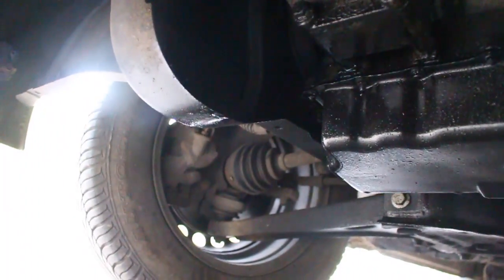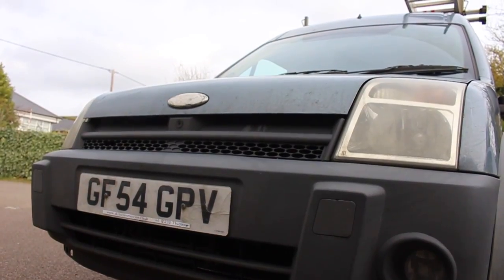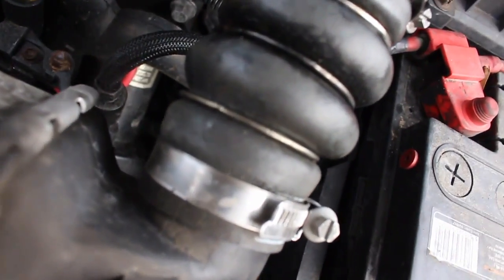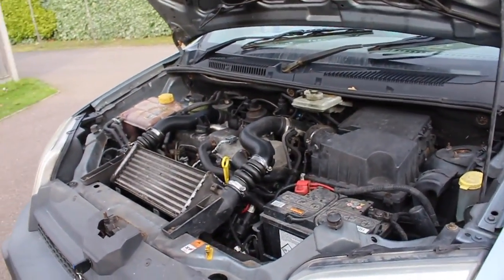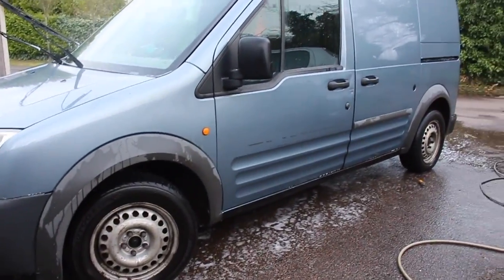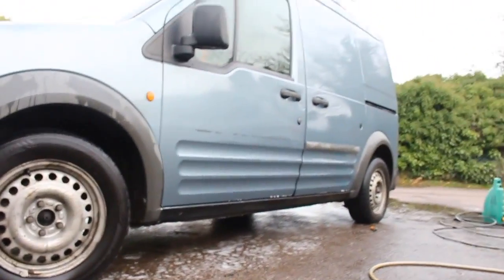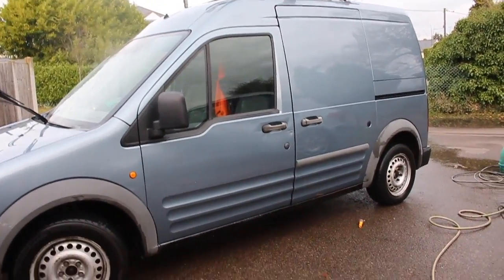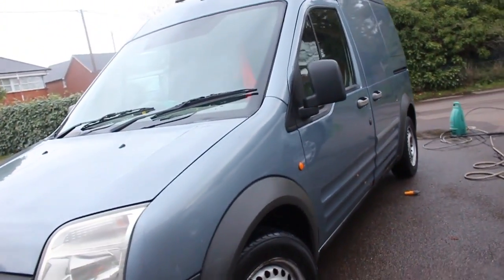*PROJECT TRANSIT VAN* MODIFYING MY TRANSIT CONECT !!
I Hope you enjoy this video and support this crazy build. I can't wait to get this finished. Don't forget to drop a like on the video !!